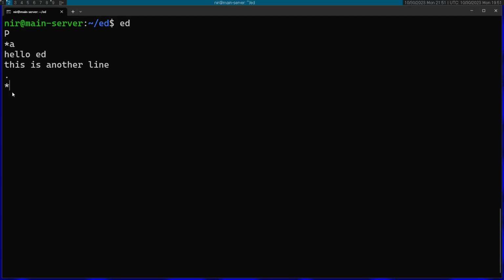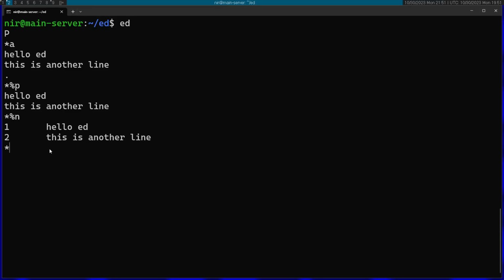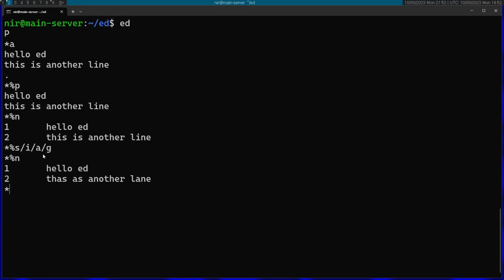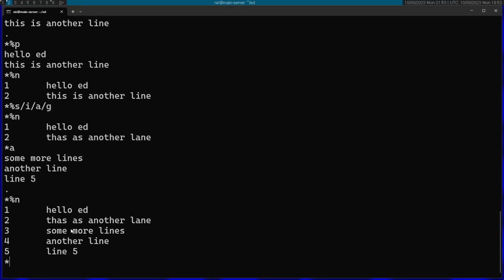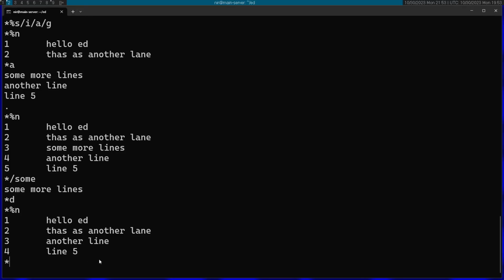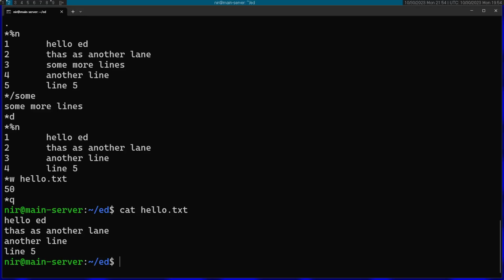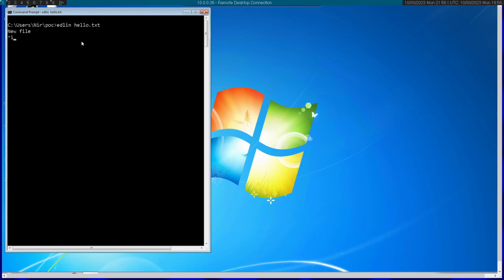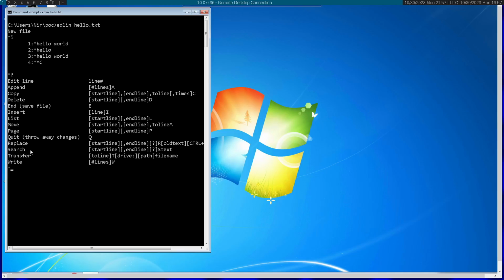ed: The Editor That Inspired Vi/Vim